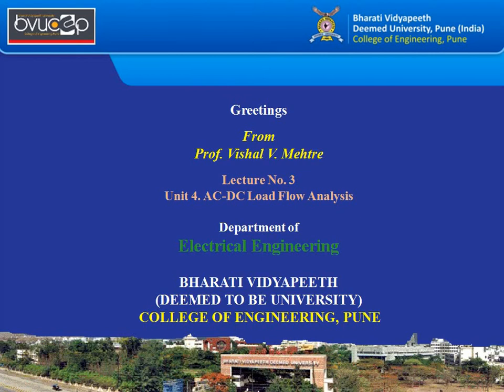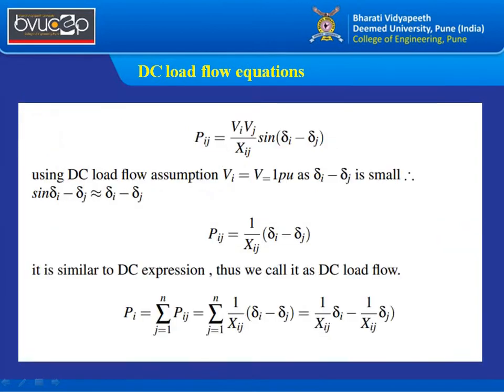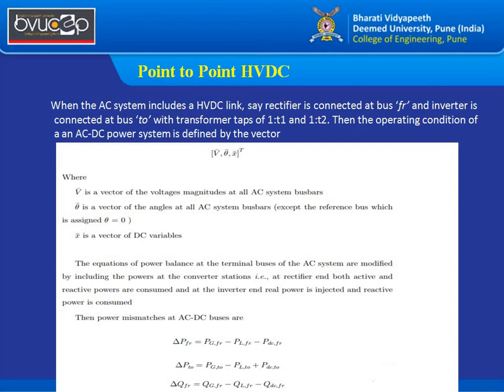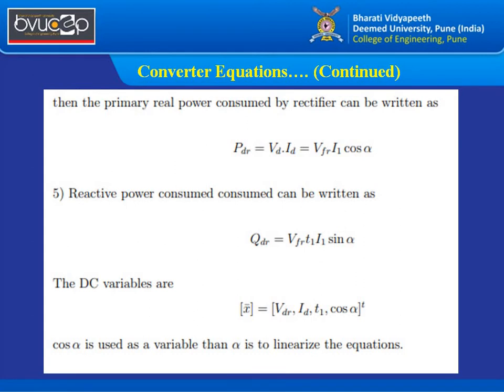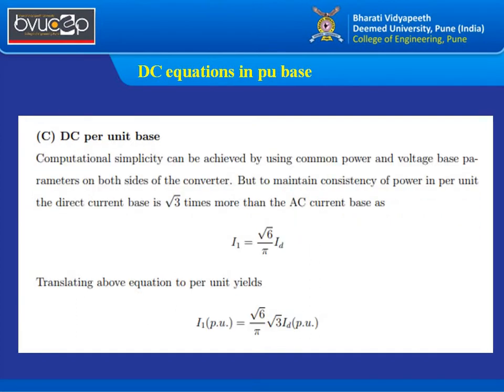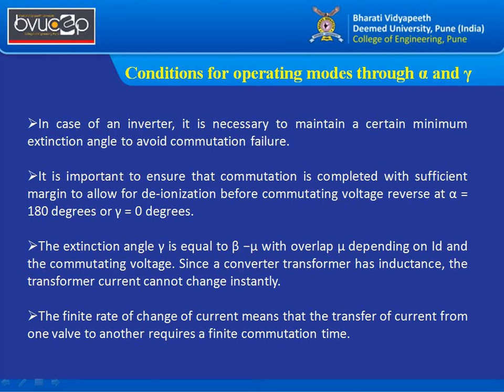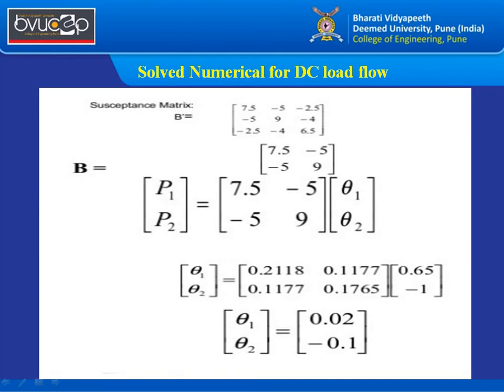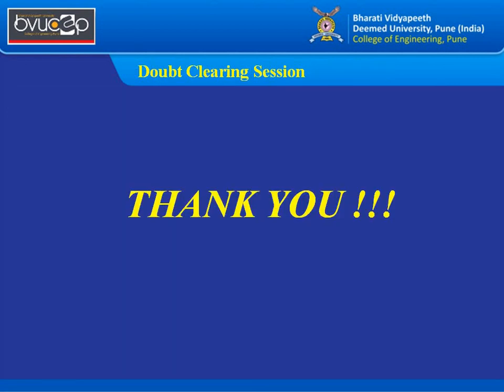DC load flow variables, equations and solved numerical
DC load flow assumptions, converter and inverter variables and equations, dc control equations, step by step approach and solved numerical